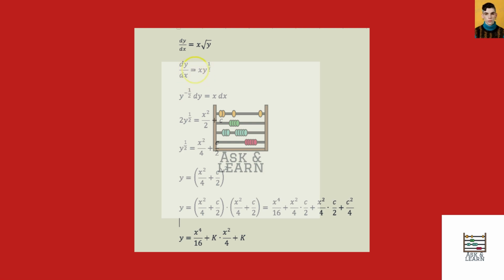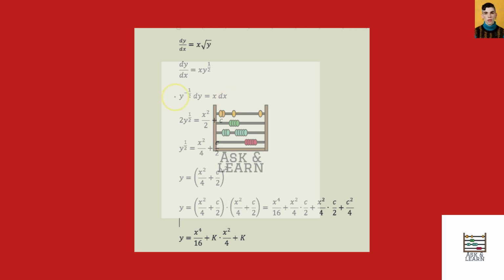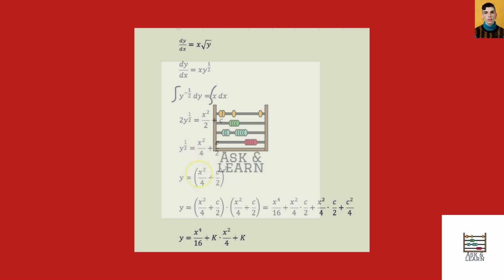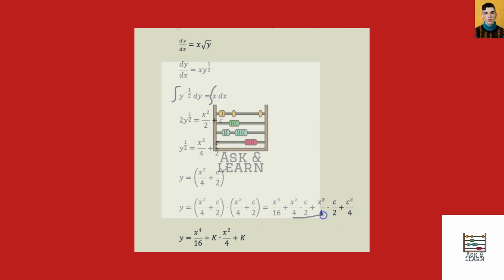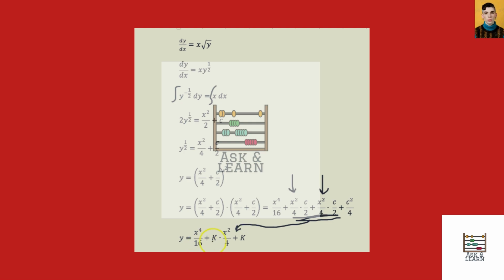[Math] Solve the differential equation.